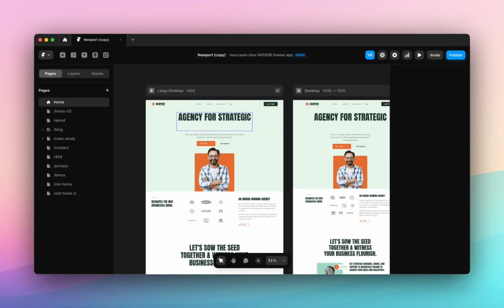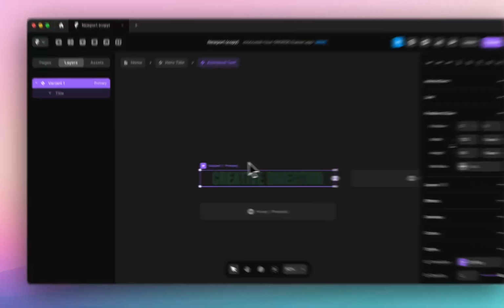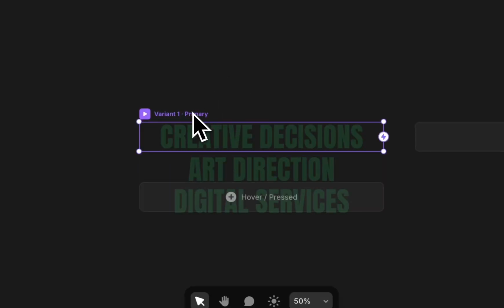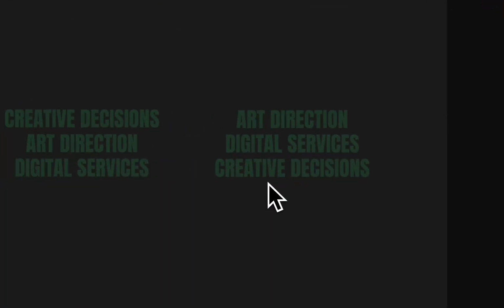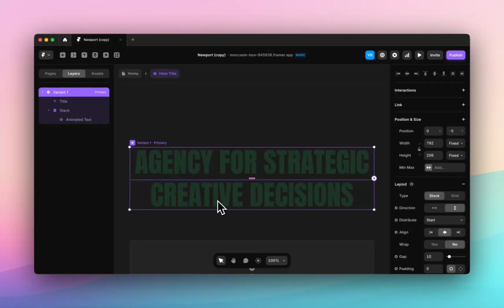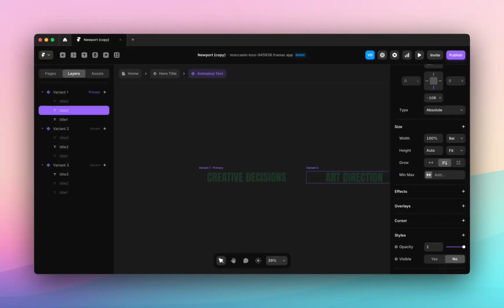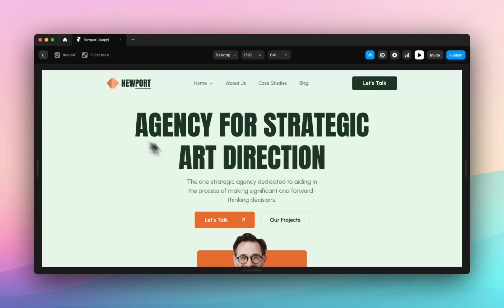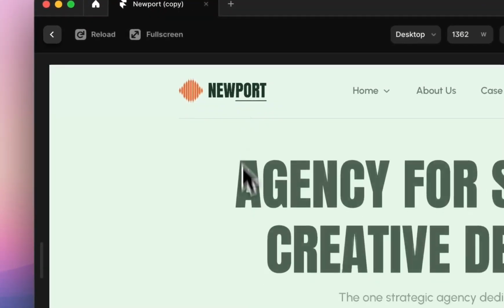How to Create an Animated Text Headline in Framer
Learn how to create a simple word animation in your @Framer hero headline.

This easy-to-use trick will help you add a dynamic touch to any headline on your website.